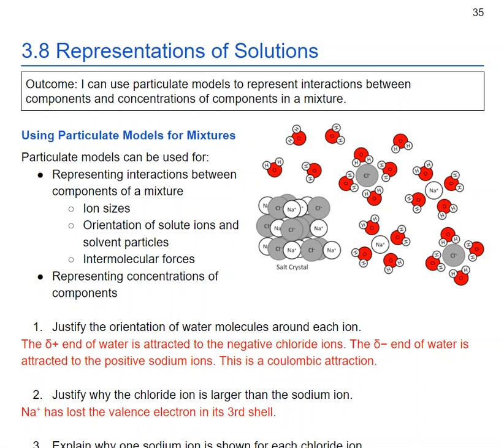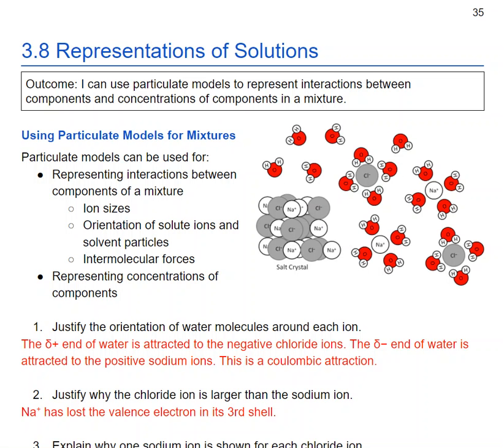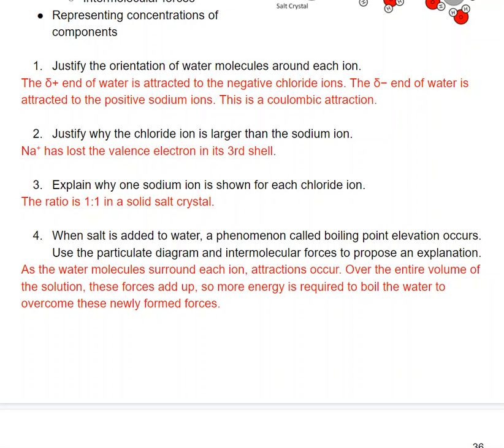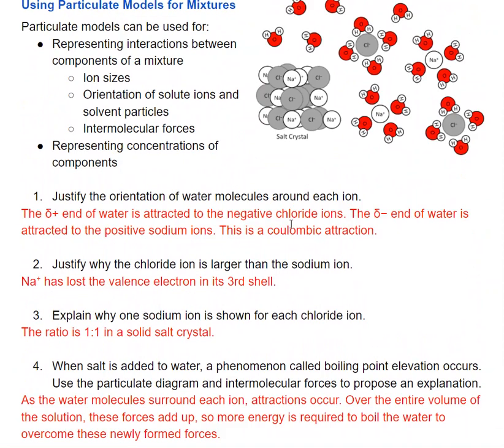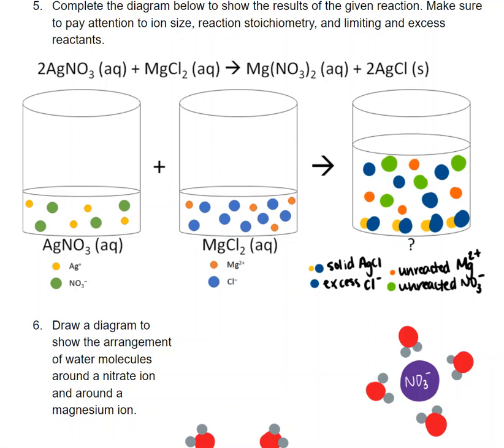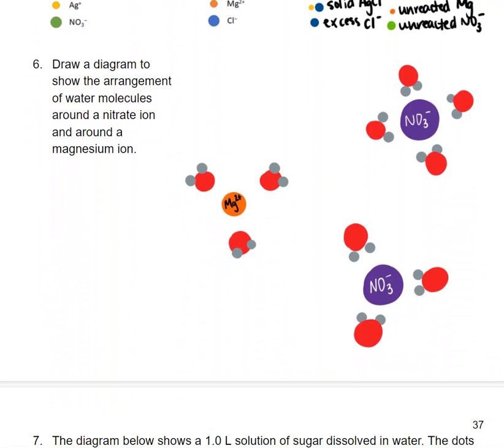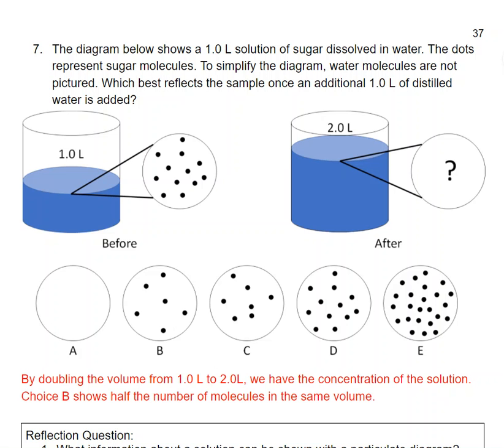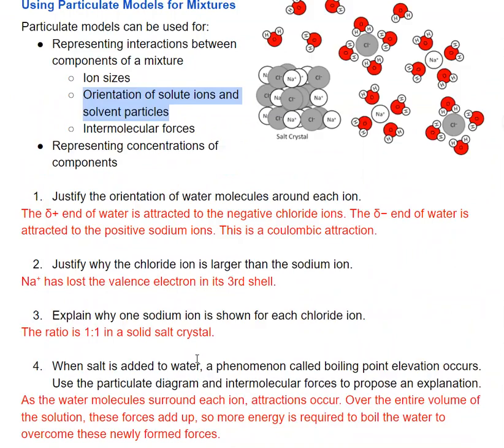3.8 Representations of Solutions